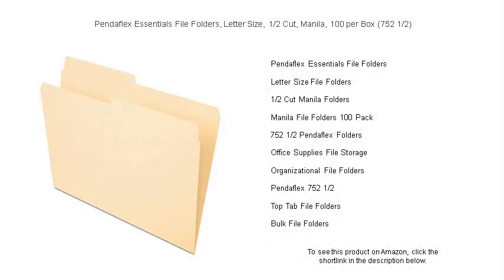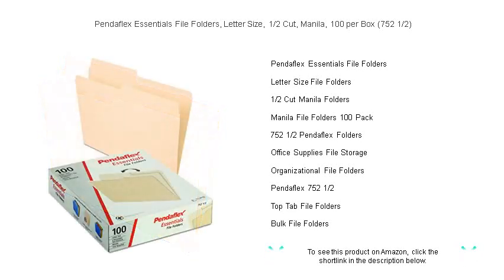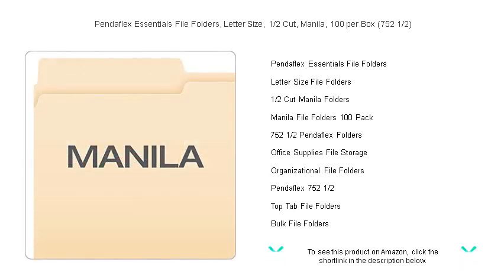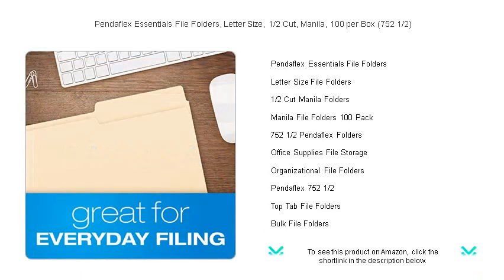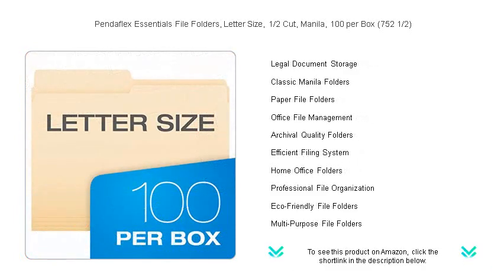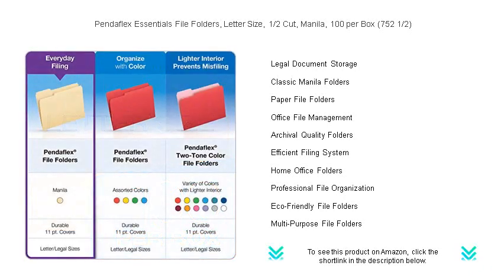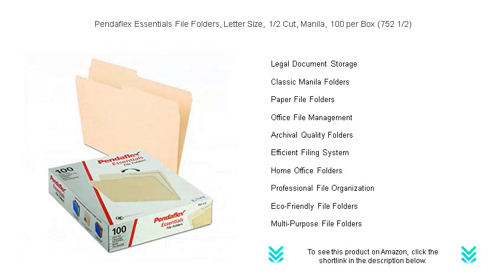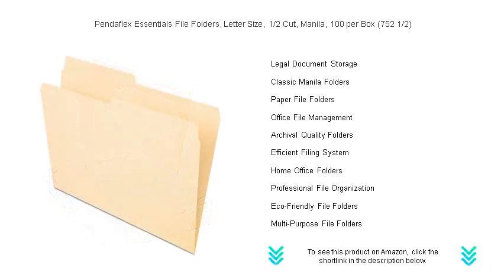Pendaflex Essentials File Folders, Letter Size, 1/2 Cut, Manila, 100 per Box (752 1/2)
- to see this product on Amazon!

Pendaflex Essentials File Folders provide a reliable solution for keeping your documents meticulously arranged, ensuring your workspace is organized and efficient with a professional appearance.

Letter Size File Folders are ideal for storing standard documentation, allowing you to keep all your important papers in perfectly managed and easily accessible condition.

Designed for durability and efficiency, 1/2 Cut Manila Folders offer an ideal way to efficiently organize and label files, enhancing accessibility and workplace productivity.

With the Manila File Folders 100 Pack, you prepare your office or home filing cabinet for a comprehensive organizational overhaul, bringing order to a chaotic collection of documents.

The 752 1/2 Pendaflex Folders are specifically crafted to endure heavy use, making them a dependable choice for busy offices that require extensive filing solutions.

Office Supplies File Storage is crucial for maintaining a clutter-free environment, ensuring every document has a designated place and can be found with ease.

Organizational File Folders deliver versatile, streamlined ways to sort, prioritize, and safeguard your documents, turning clutter into clarity.

The Pendaflex 752 1/2 folders offer a proprietary blend of efficiency and reliability perfect for relentless, everyday document handling in a demanding office environment.

Top Tab File Folders feature an easy labeling system that makes categorizing documents simple and retrieval immediate, drastically improving your filing efforts.

Bulk File Folders are a practical investment for expansive filing needs, providing an economical yet highly functional approach to document organization en masse.

Legal Document Storage is managed more effectively with tailored folders that support various sizes, ensuring each important paper is preserved in pristine condition.

Classic Manila Folders deliver timeless appeal and dependable performance perfect for creating an orderly filing system that fits seamlessly in any office setting.

Paper File Folders are the go-to choice for a variety of filing needs, providing a tangible method for organizing both personal and professional documents with ease.

Office File Management improves significantly with a deliberate choice of quality folders, ensuring documents are stored properly and can be accessed efficiently at any time.

Archival Quality Folders protect important historical and legal documents, offering acid-free and durable solutions necessary for long-lasting storage.

An Efficient Filing System depends on well-designed folders that enhance the careful categorization and swift retrieval of necessary documents, boosting overall workflow productivity.

Home Office Folders provide convenient and accessible filing solutions that ensure personal documents remain organized, retrievable, and protected in any private work environment.

Professional File Organization is achieved through the use of durable folders that support tidy, logical categorization of documents, enhancing your business's image and operational efficiency.

Choose Eco-Friendly File Folders to reduce your environmental footprint while maintaining effective document management with sustainable materials that don't sacrifice quality.

Multi-Purpose File Folders are adaptable for diverse filing tasks, making them essential tools for coherent and flexible document organization in both personal and professional contexts.